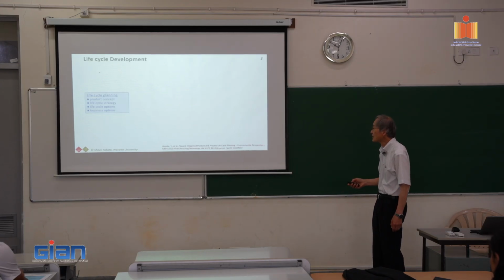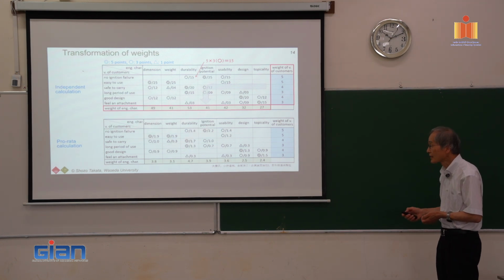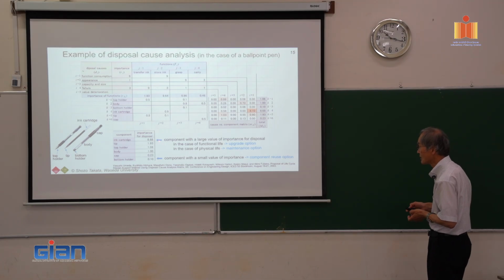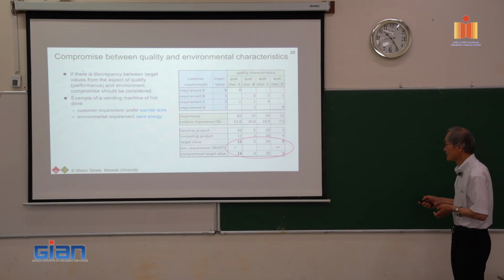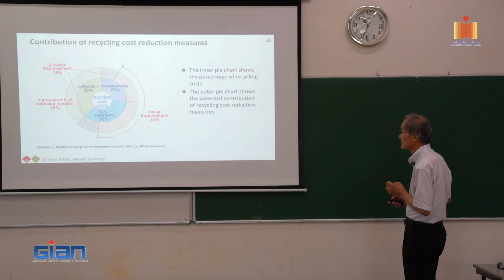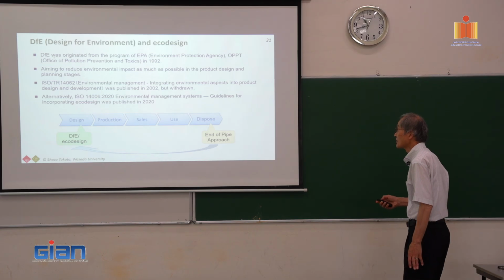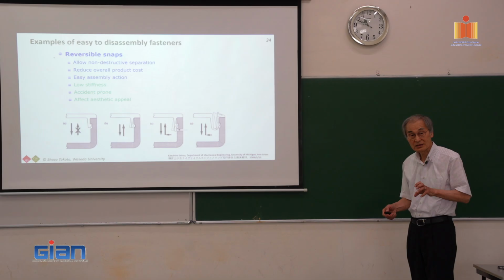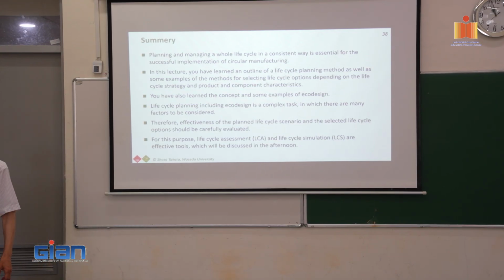L04 Design for life cycle